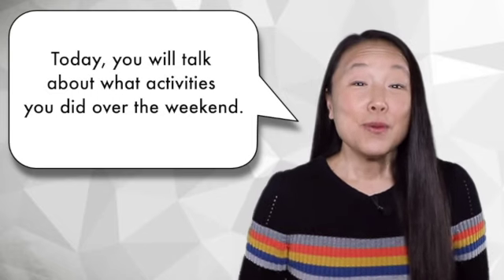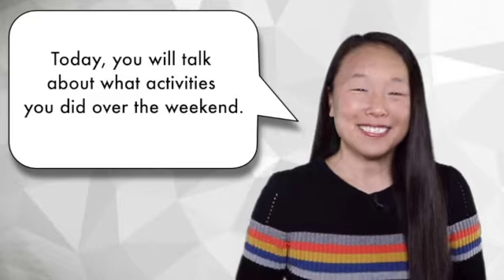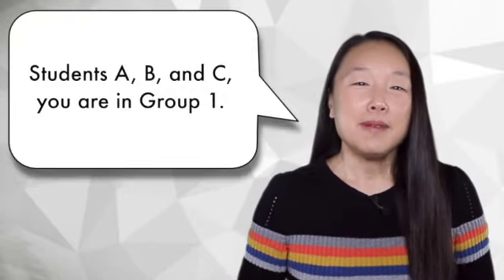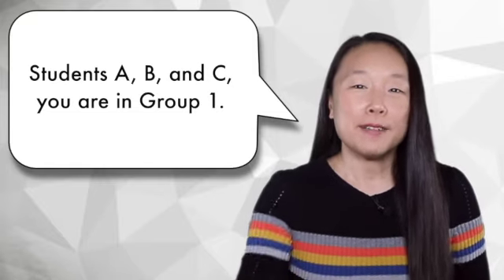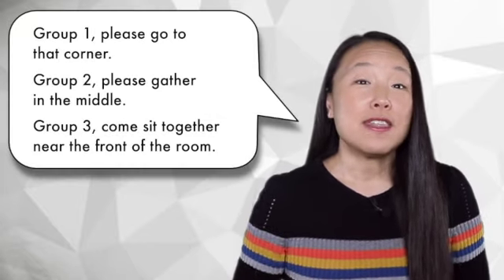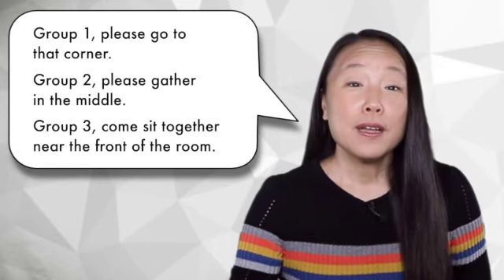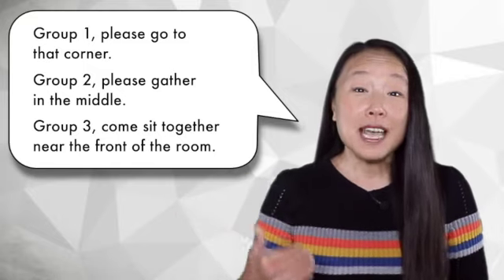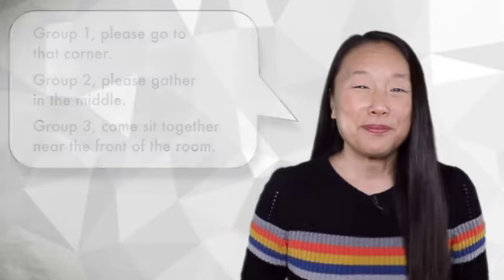TETE - Giving Clear Instruction for Forming Groups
This video is about TETE - Giving Clear Instruction